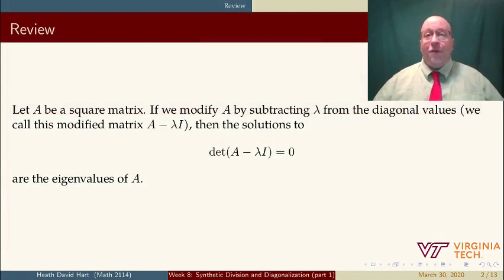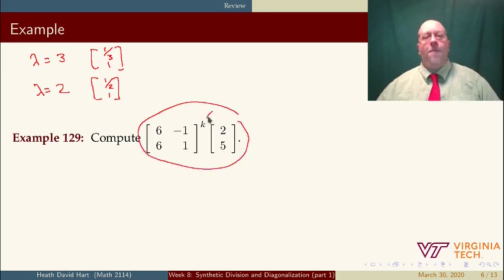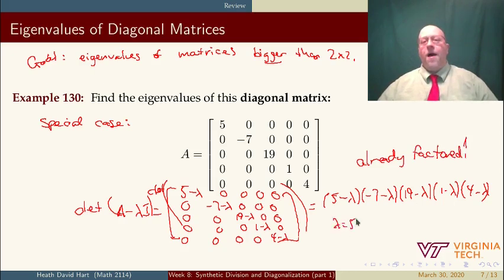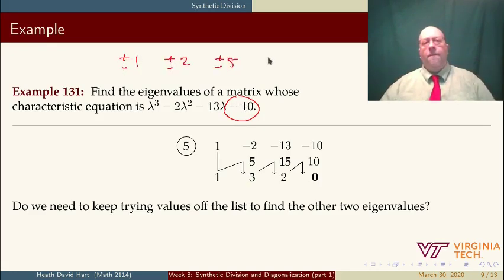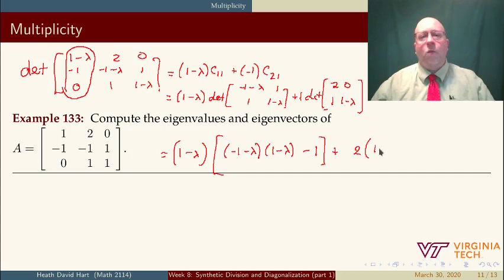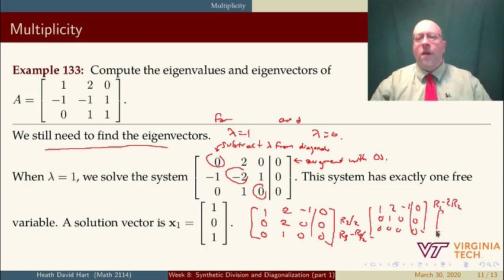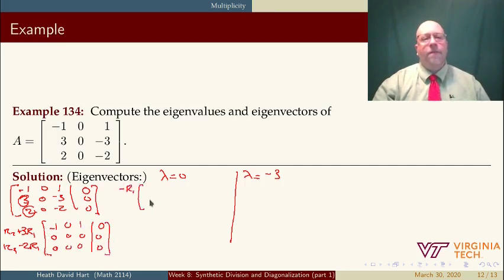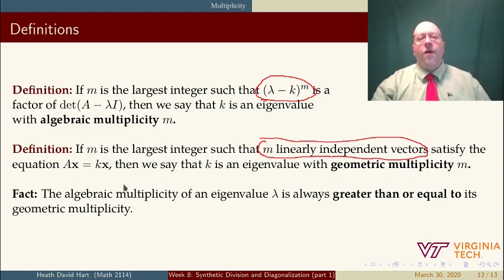Math 2114 Week 8 Diagonalization part 1